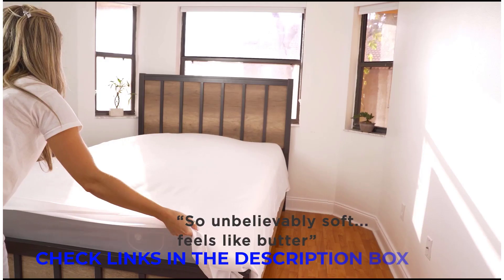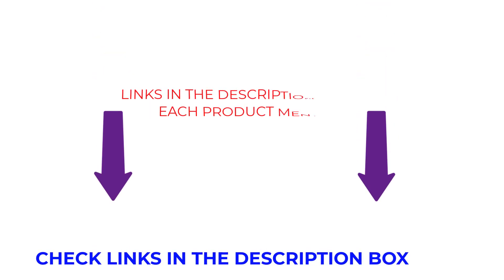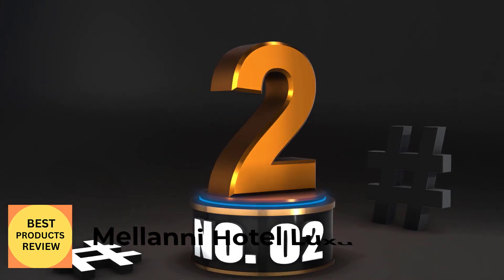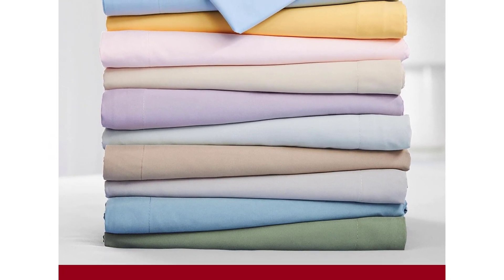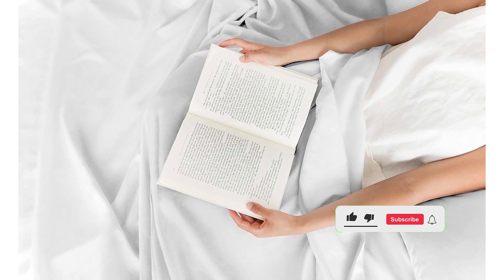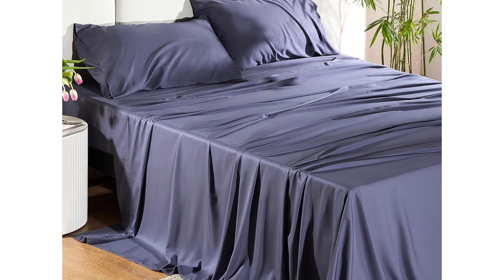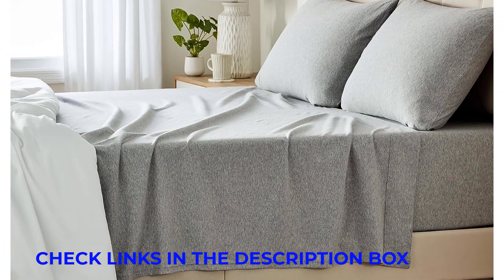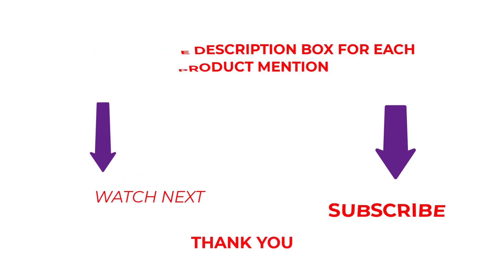Best Bed Sheets on the Market! Top 5 Bed Sheets Review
~ Product Link ~
 1. The Best Dirt Cheap Sheets

2.  Mellanni Hotel Luxury 1800

3.  Hotel Luxury Bed Sheets

 4.  Bedsure Cooling Sheets Set Grey

5.  Amazon Basics Jersey Cotton Sheet Set